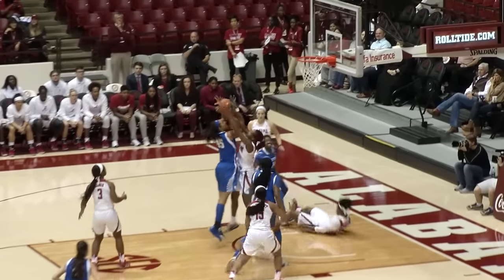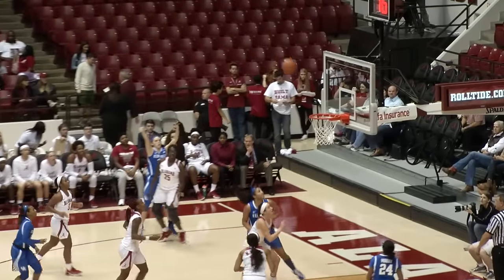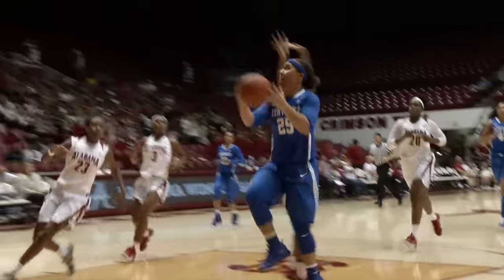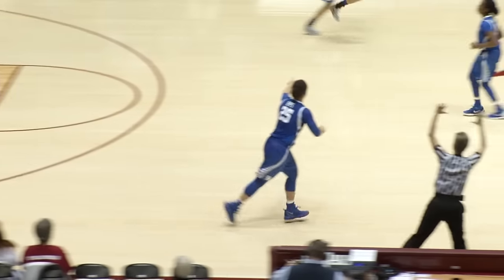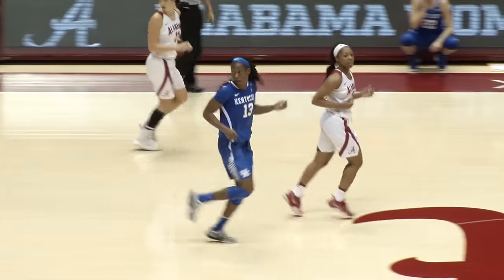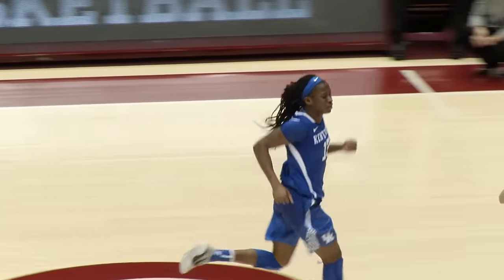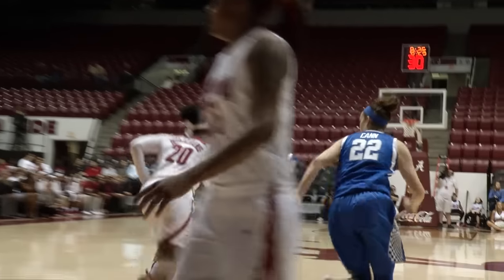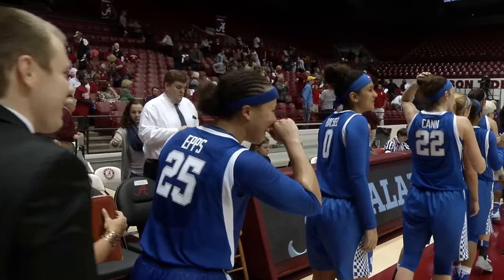WBB: Kentucky 71, Alabama 54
Kentucky claims their 1st road SEC win on the 2016-17 year by defeating Alabama, 71-54.